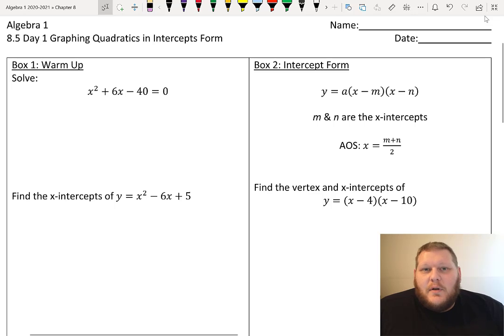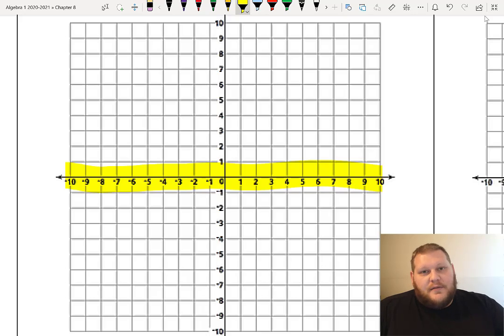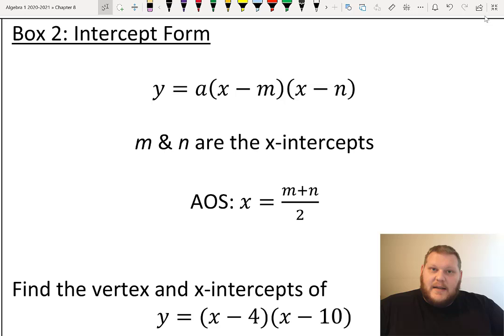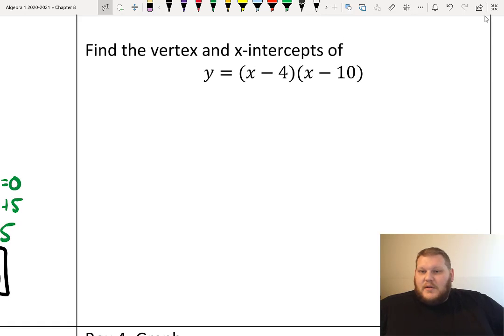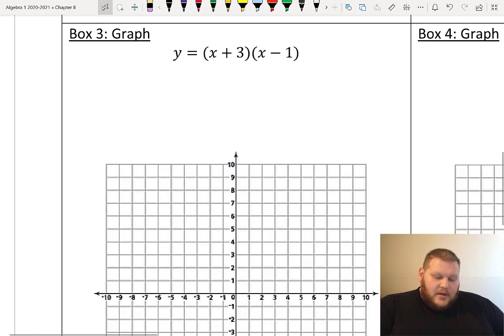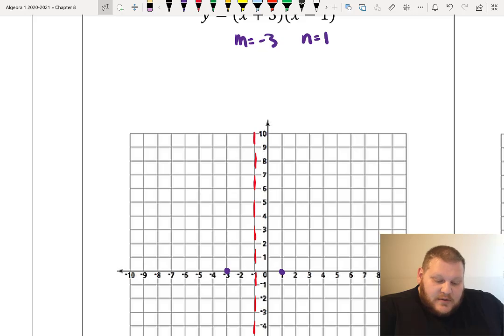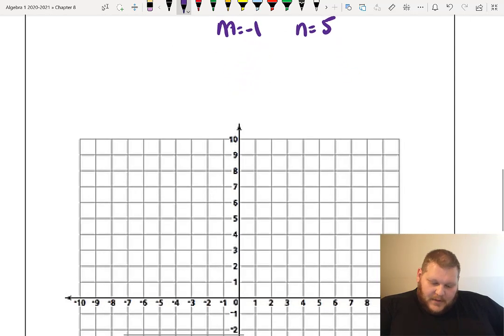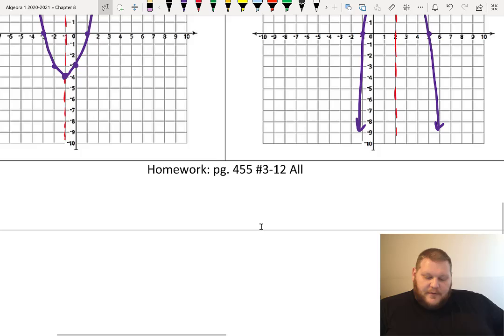8.5 Day 1 Graphing Quadratics in Intercept Form Notes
This video serves as a tutorial for 8.5 Day 1 Graphing Quadratics in Intercept Form Notes for Algebra 1.